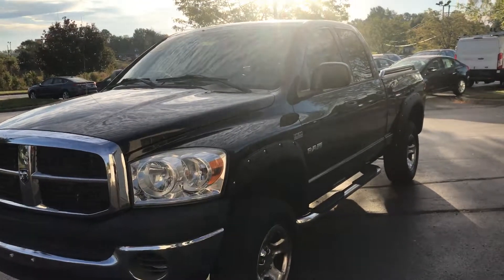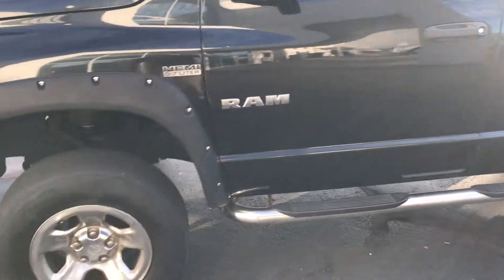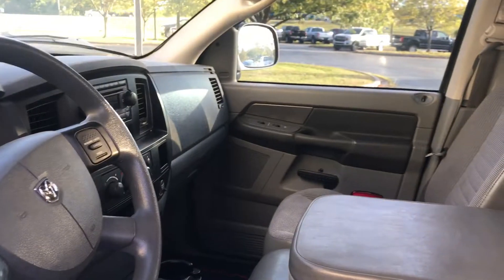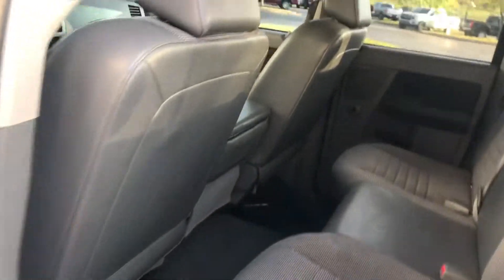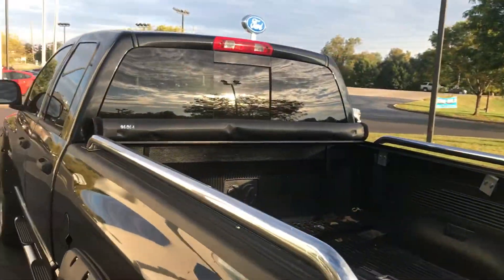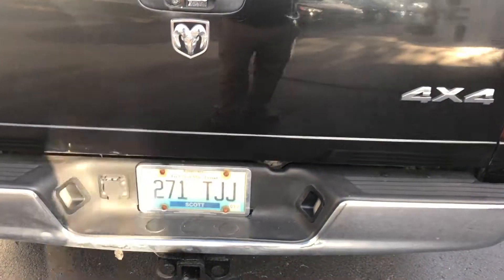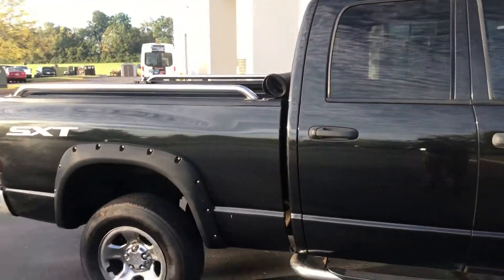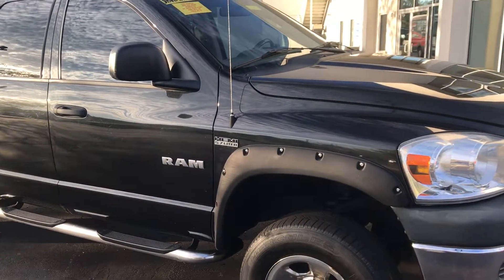2008 dodge ram 1500 4x4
steve dodge ram 1500 4x4 crew w/97k miles